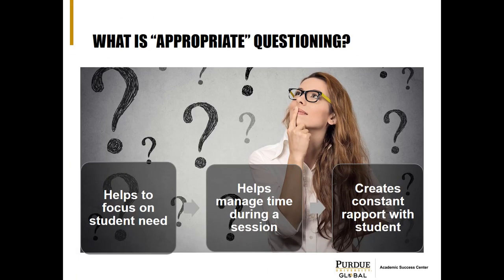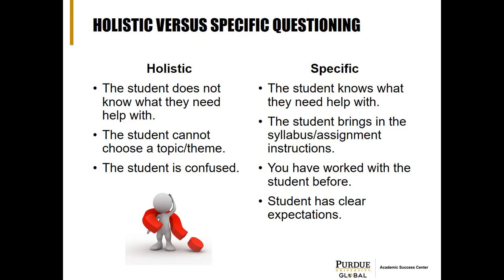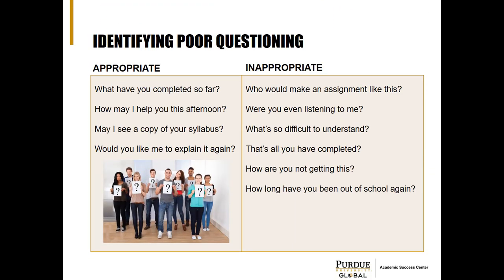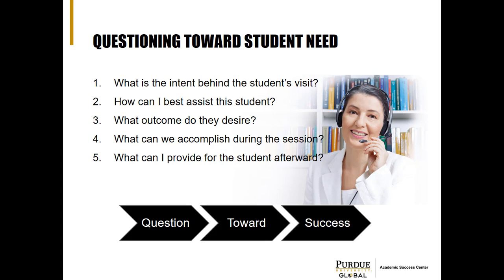Unit 3, Section 2 Questions for Effective Tutoring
Purdue Global Academic Success Center Tutor Training Unit 3, Section 2 Questions for Effective Tutoring